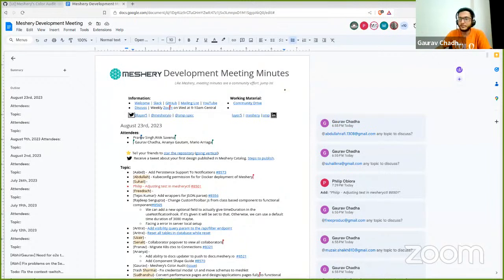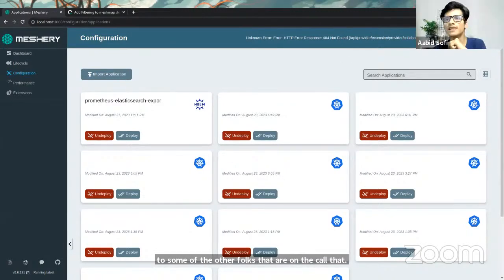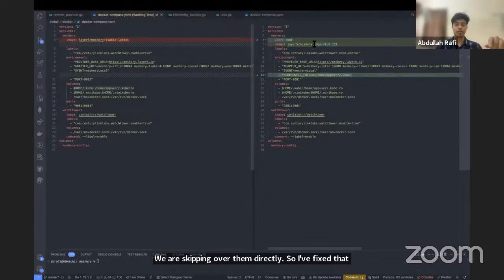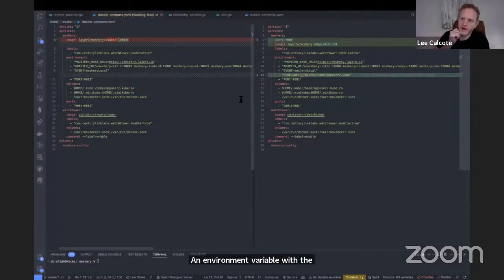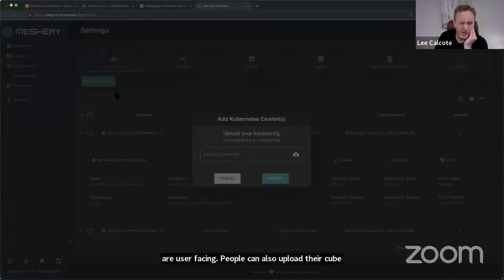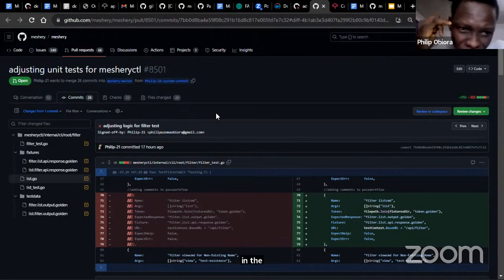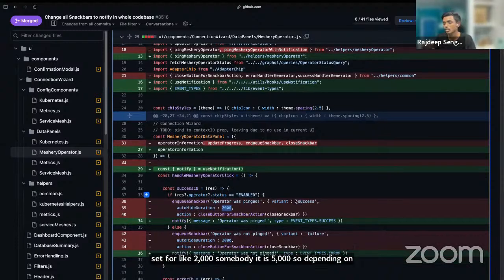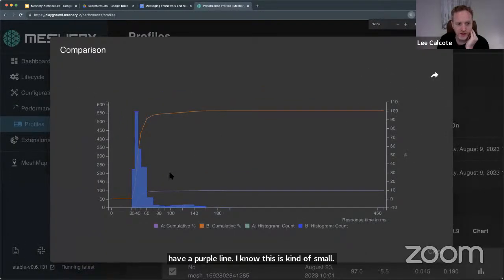Meshery Development Meeting - 23rd, August 2023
Meeting Minutes:

[Aabid] - Add Persistence Support To Notifications #8573
[Abdullah] - Kubeconfig permission fix for Docker deployment of Meshery
[Suhail] - [CI] Swagger docs build failing #8551
[Philip] - Adjusting test in mesheryctl #8501
[Freedisch] - Show available k8s context for uploaded kubeconfig
[Tejas Kumar]- Add wrappers for JSON.parse() #8556
[Rajdeep Sengupta] - Change CustomToolbar.js from class based component to functional component#8565
We can add a new optional field to actually give timeDuration in the useNotificationhook. If it’s given it will be set to that. Otherwise, we can use a default time duration of 3000 maybe.
See the full meeting minutes here.